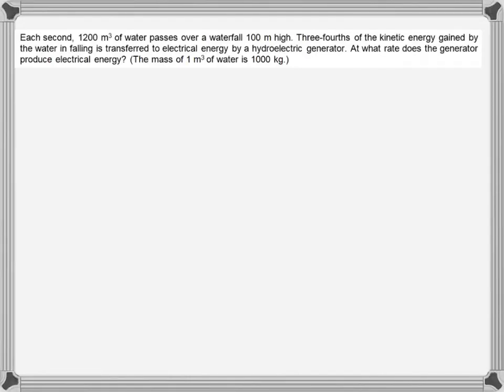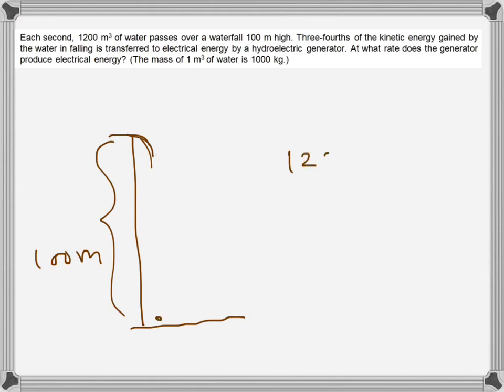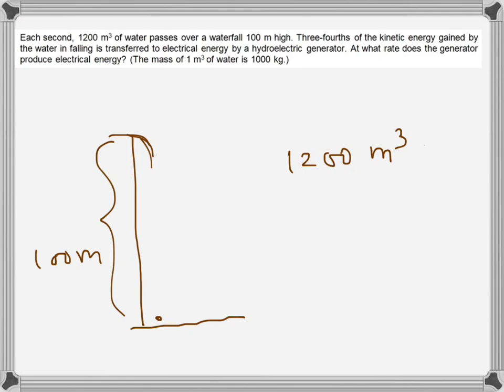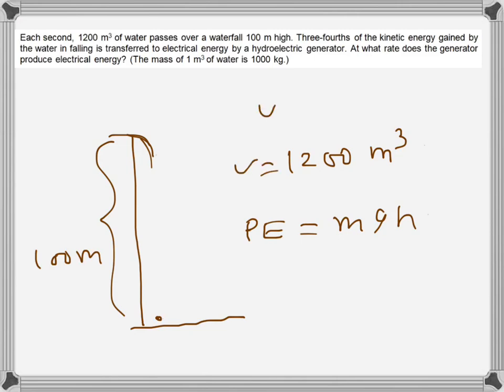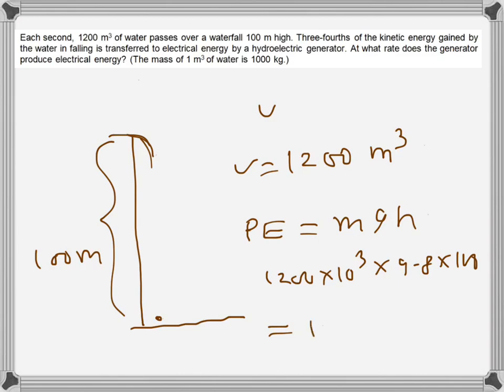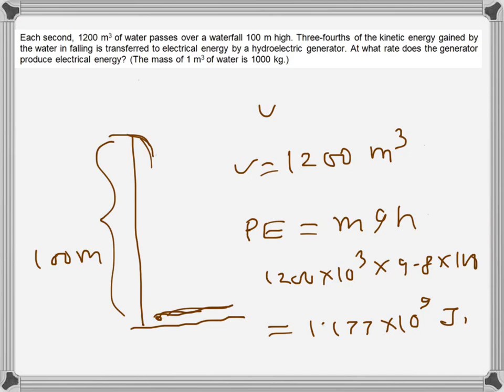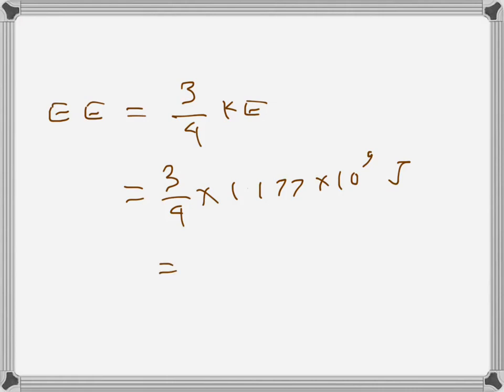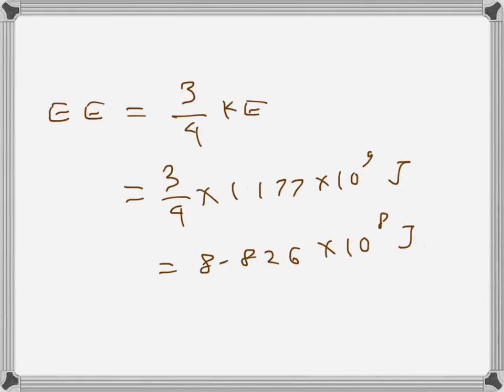Physics: Work and Energy (problem example)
Each second, 1200 m3 of water passes over a waterfall 100 m high. Three-fourths of the kinetic energy gained by the water in falling is transferred to electrical energy by a hydroelectric generator. At what rate does the generator produce electrical energy? (The mass of 1 m3 of water is 1000 kg.)